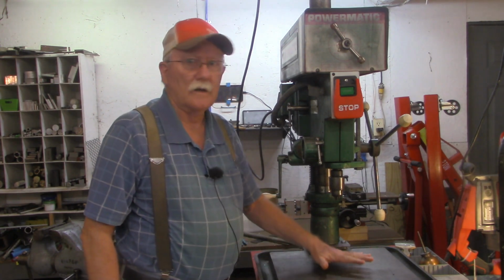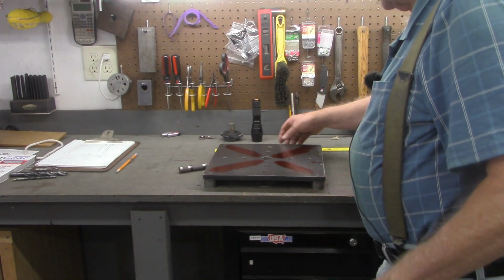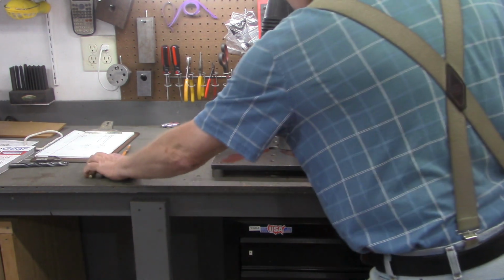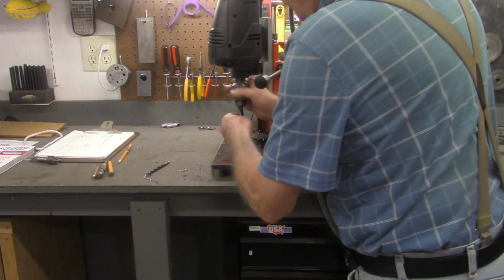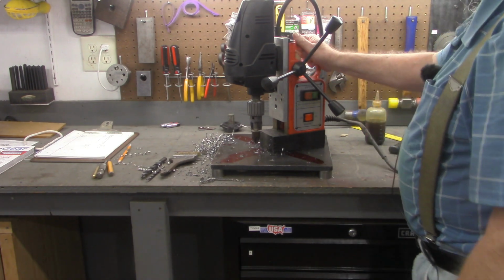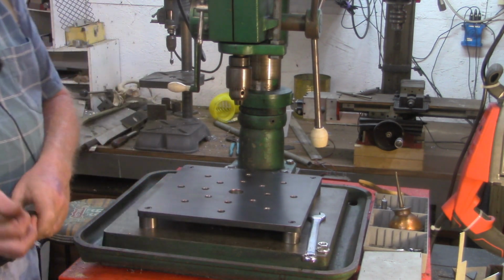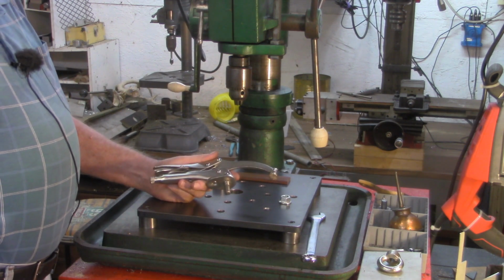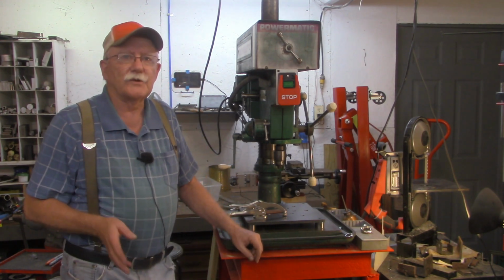PowerMatic Drill Press Enhancements (Viewer Suggestions)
Performing some enhancements to my PowerMatic drill press